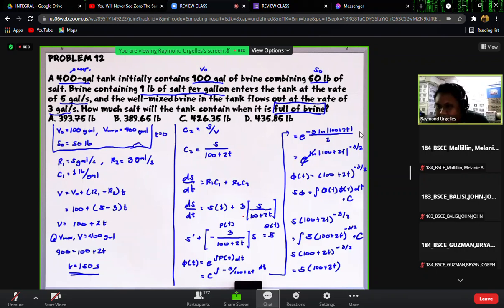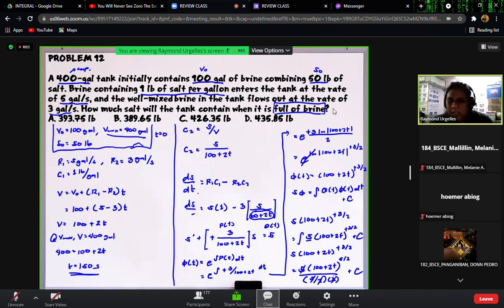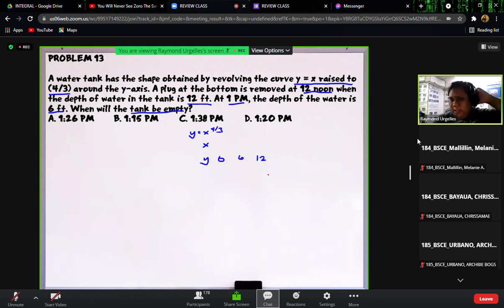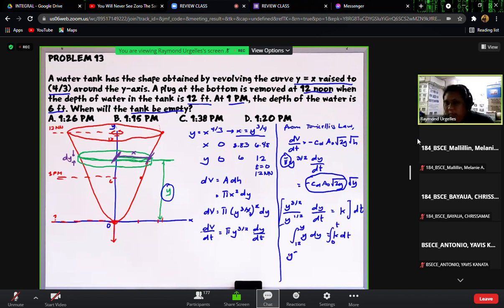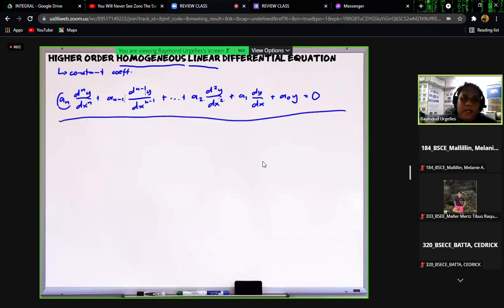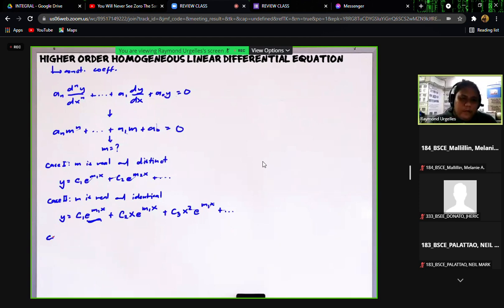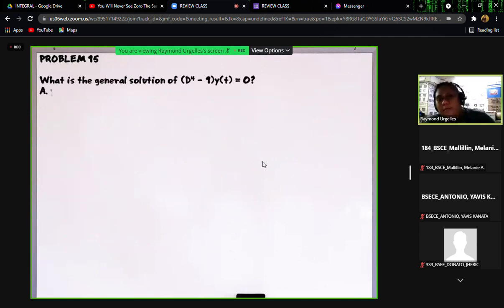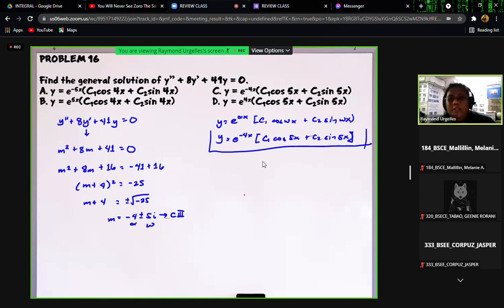review 3 oct 31 2021